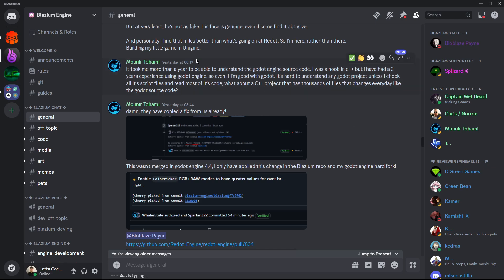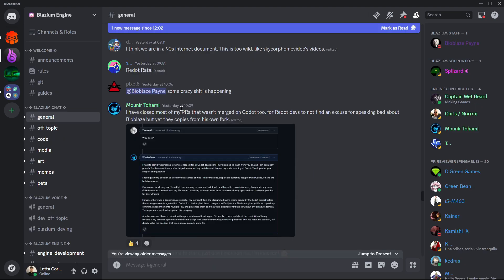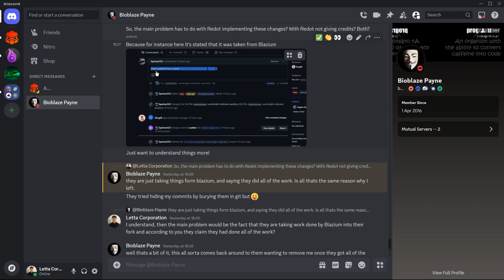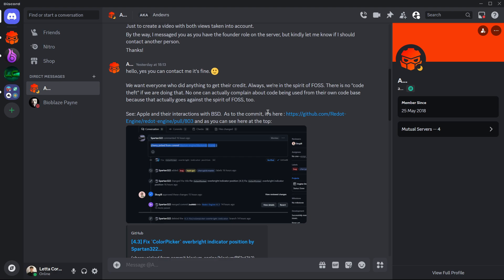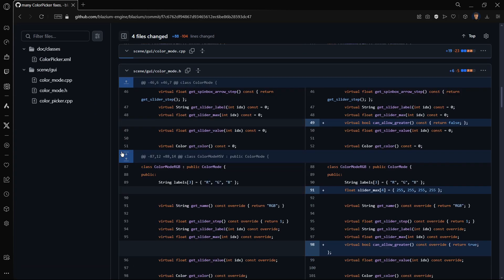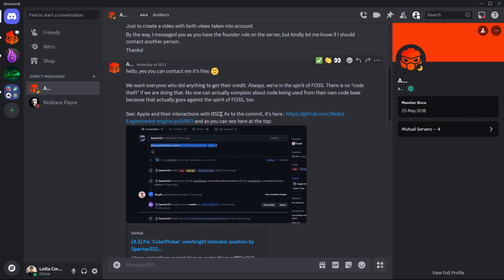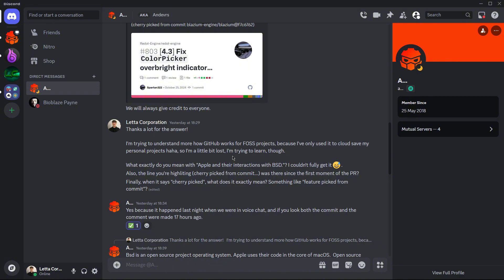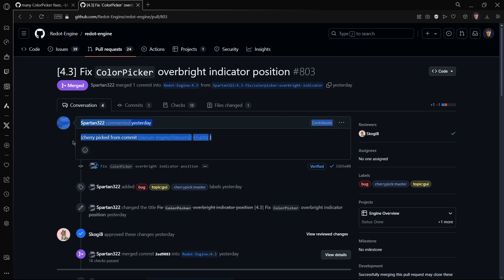Redot Caught Stealing Code from Another Godot Fork?